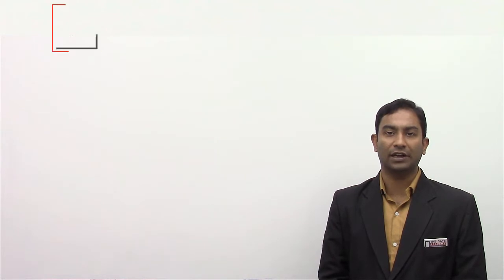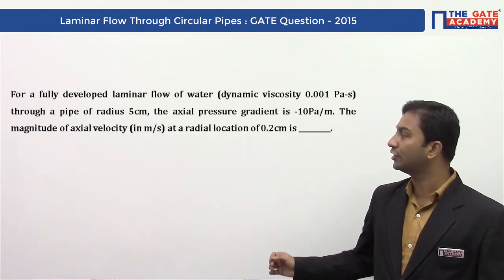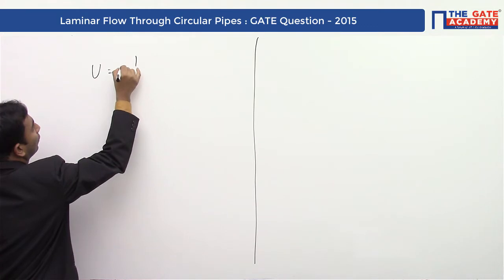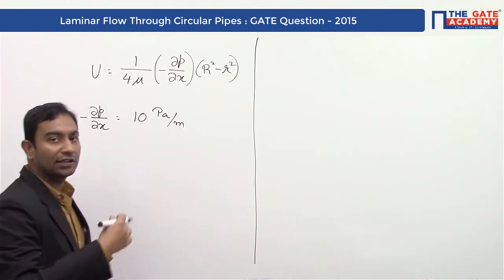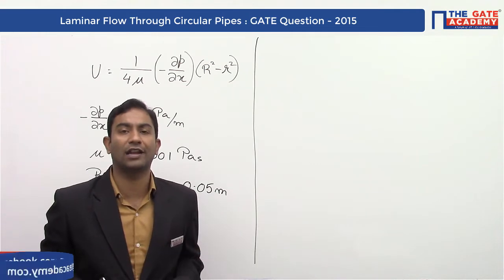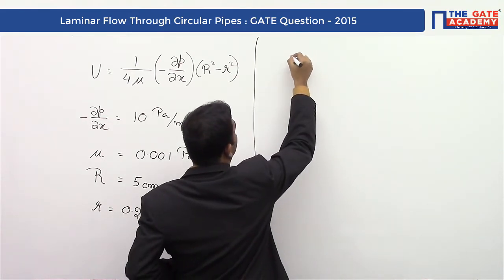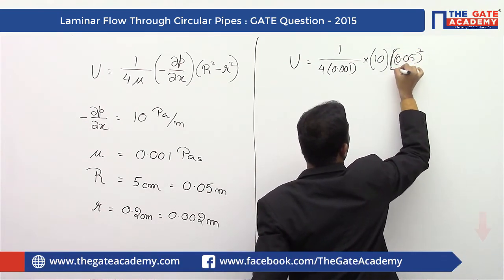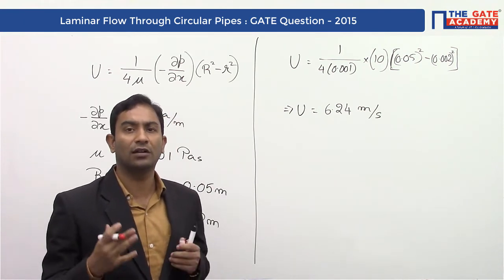Laminar Flow Through Circular Pipes | 01 | Excellent Question - GATE Sol | Fluid Mechanics | ME/CE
GATE –S2-2015

For a fully developed laminar flow of water (dynamic viscosity 0.001 Pa-s) through a pipe of radius 5cm, the axial pressure gradient is -10Pa/m. The magnitude of axial velocity (in m/s) at a radial location of 0.2cm is _________.

Do not Forget to watch the videos of below-mentioned subjects :
1. GATE Preparation Lectures - ME
2. GATE Preparation Questions - ME
3. GATE Preparation Lectures - CE
4. GATE Preparation Questions - CE
5. GATE Preparation Lectures - ECE
6. GATE Preparation Questions - ECE
7. GATE Preparation Lectures - IN
8. GATE Preparation Questions - IN
9. GATE Preparation Lectures - EE
10. GATE Preparation Questions - EE
11. GATE Preparation Lectures - CS&IT